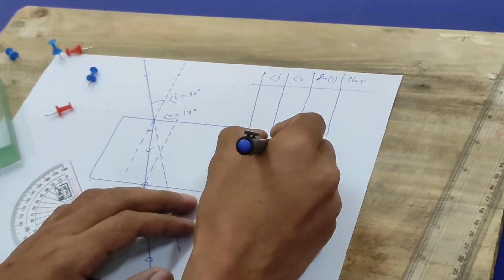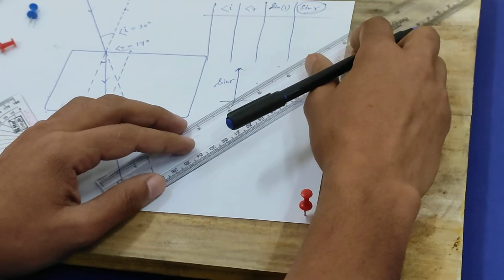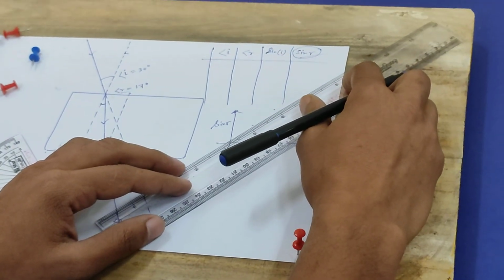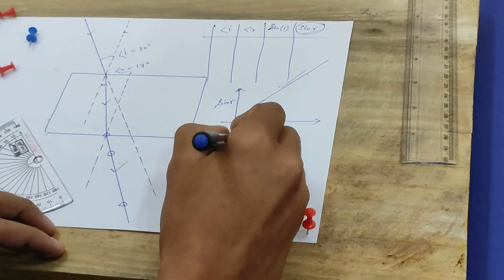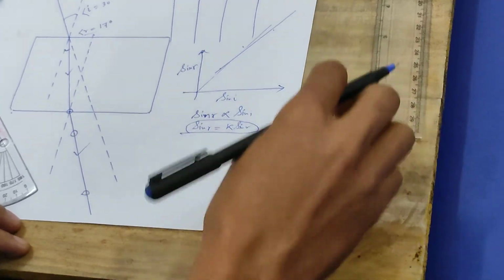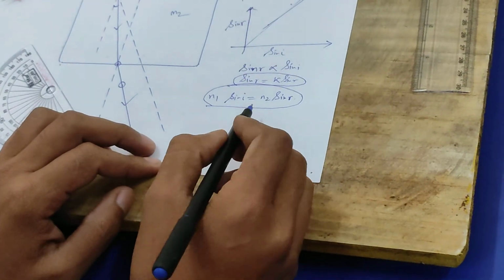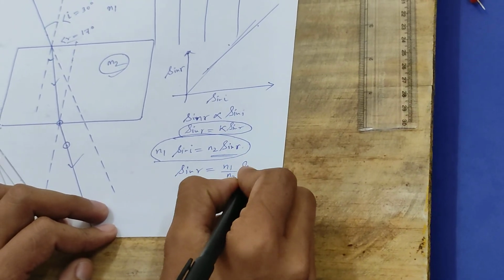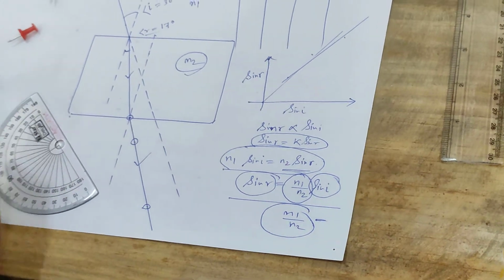Verification of laws of refraction (Snell's Law)